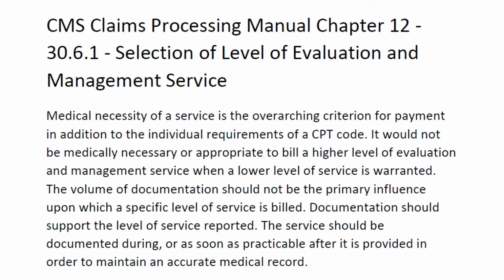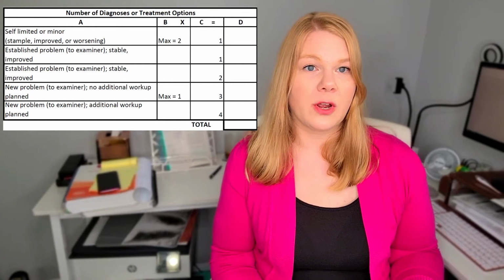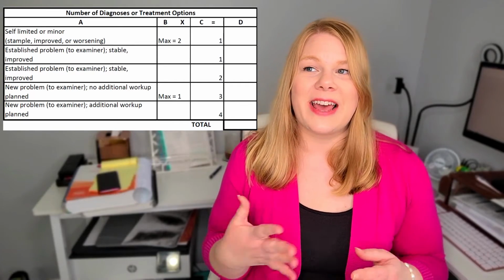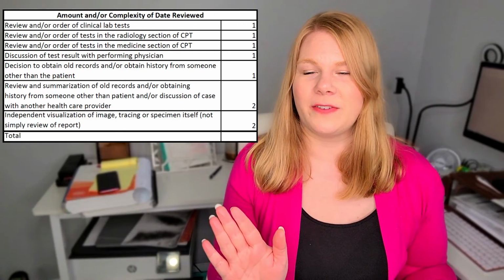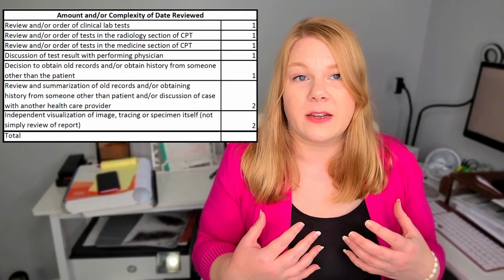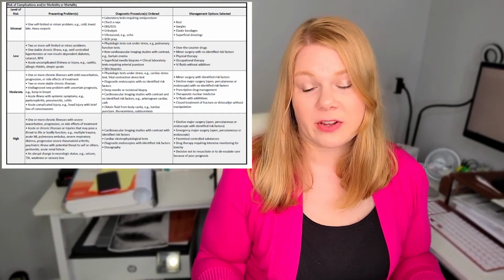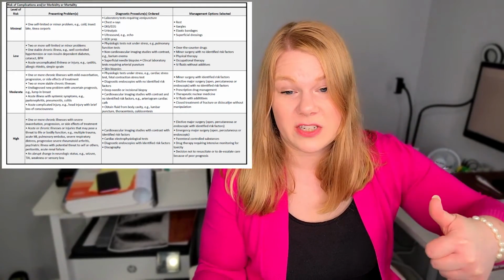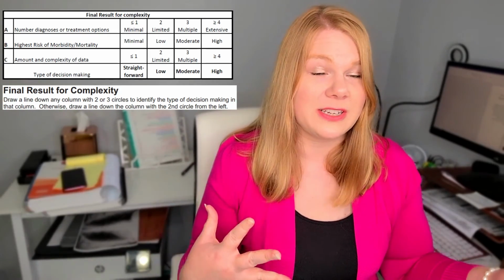MEDICAL CODING - EVALUATION AND MANAGEMENT - How To Code E&M Part 3 of 4 - Medical Decision Making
Evaluation and management is a confusing area for many coders, providers, and professionals. In this four-part series, I break down the guidelines into manageable and easy-to-understand chunks. This series will cover:
1. History
2. Examination
3. Medical Decision Making
4. Putting it All Together

2021 CPT
2021 ICD-10-CM
2021 HCPCS